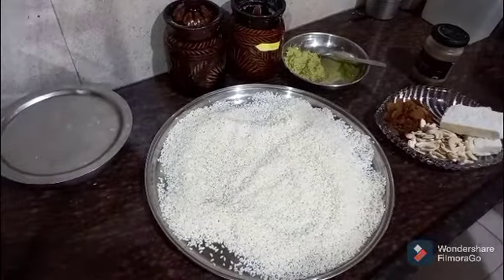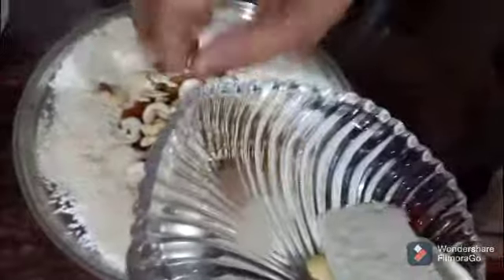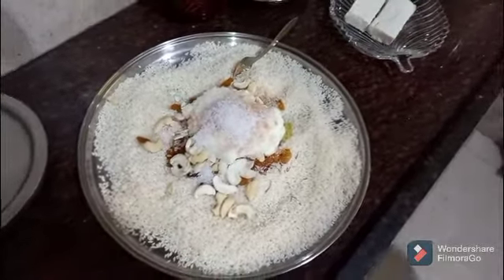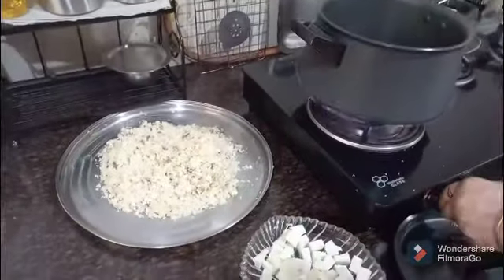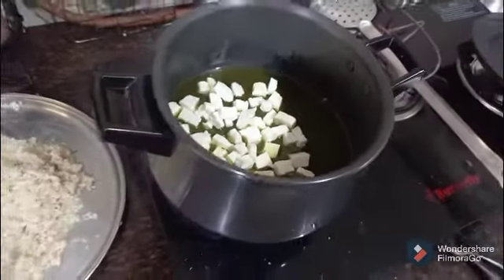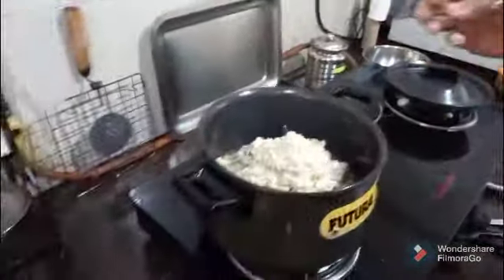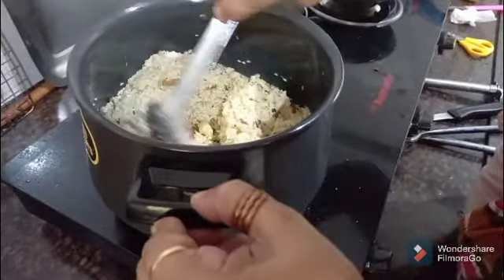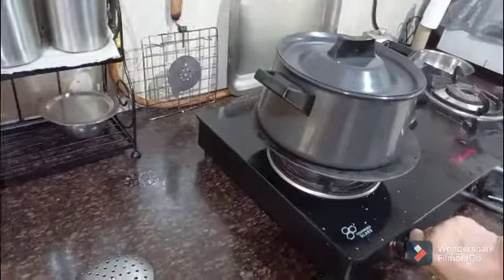PULAO IN A DIFFERENT WAY